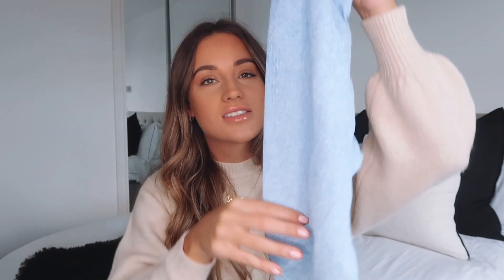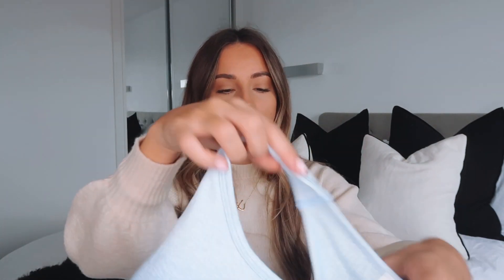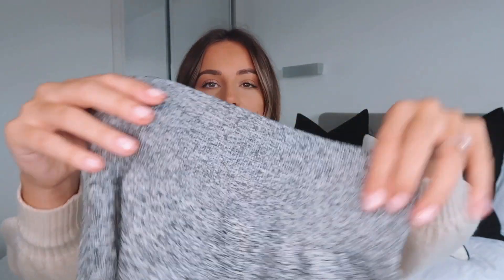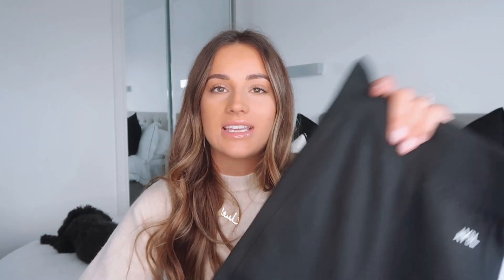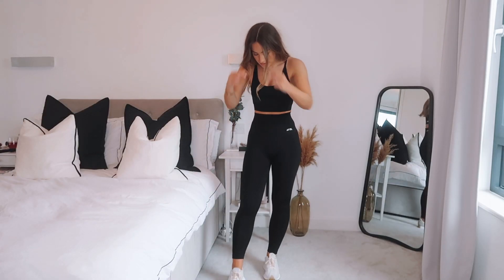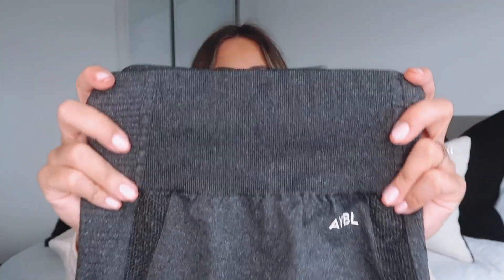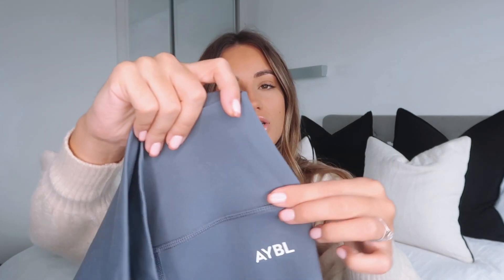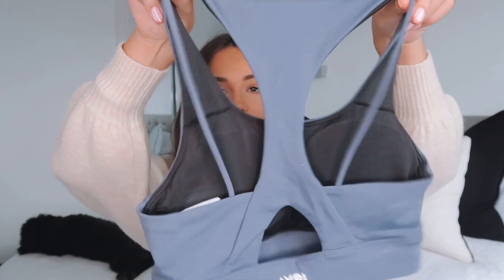BE AYBL ACTIVEWEAR HAUL & TRY ON | Rachel Holland AD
Hi everyone, as requested a lot of you wanted to see an activewear haul, my gym wardrobe consists mostly of AYBL so wanted to share with you a few new pieces I picked up recently. Lots of love xx

The sale is live from 23rd November to 1st December.